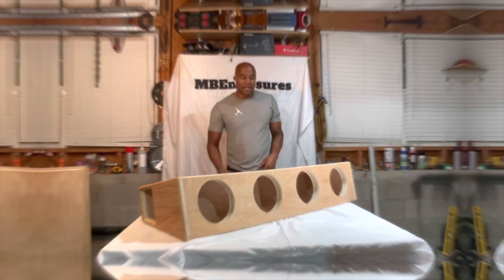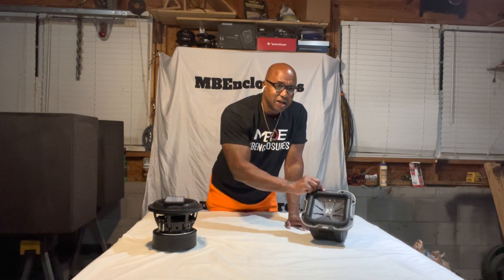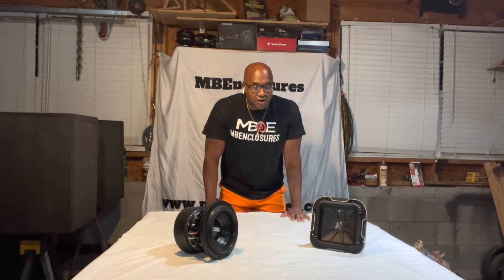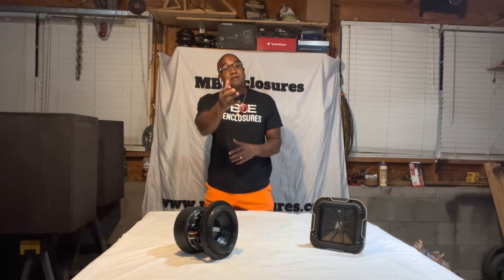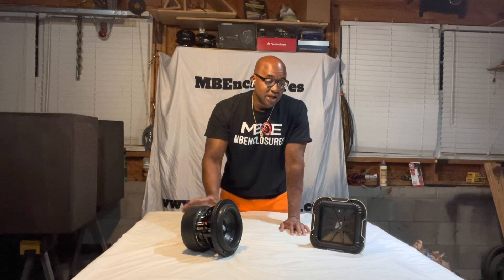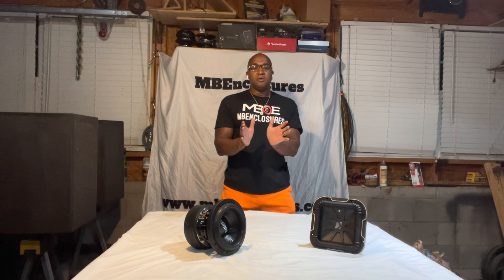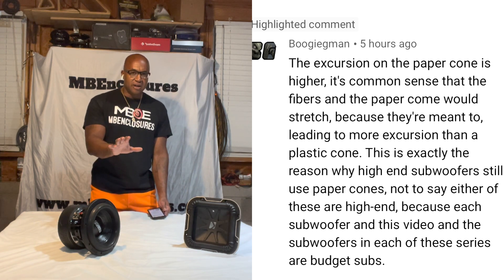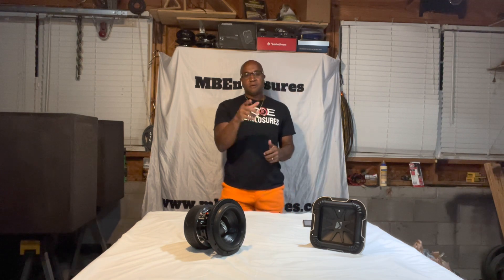Subwoofer Cone (aka speaker diaphragm ) …..Part 1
Special 5 Part cone discussion.